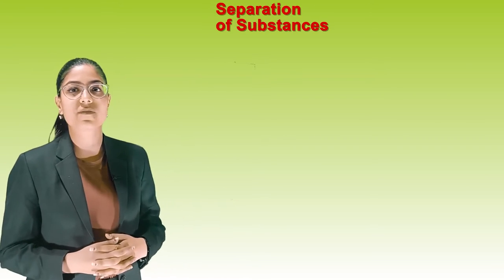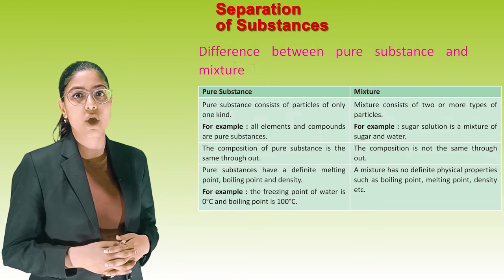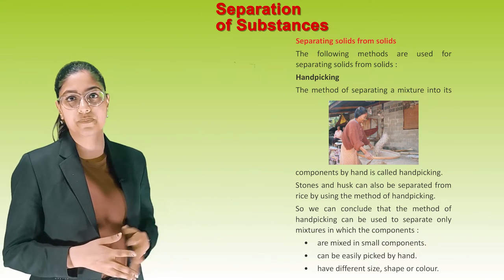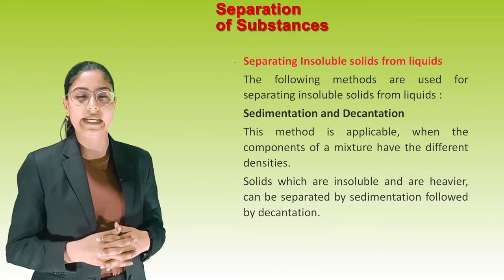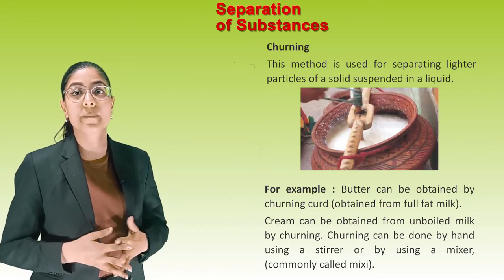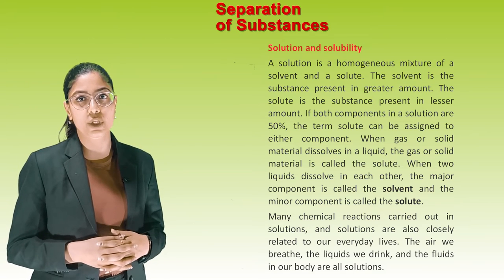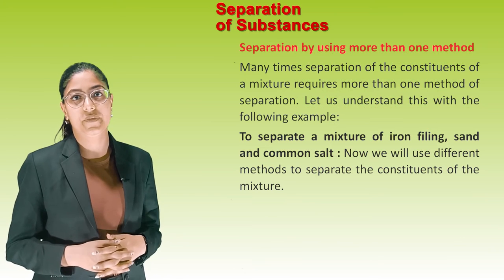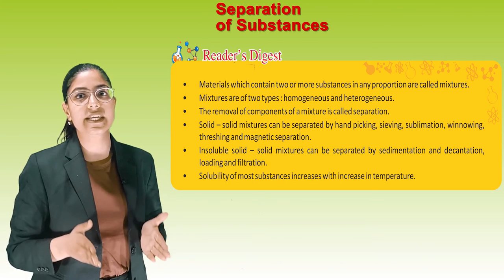Separation of Substances II CH-5 OF CLASS 6 II ESSENTIAL SCIENCE IRISH